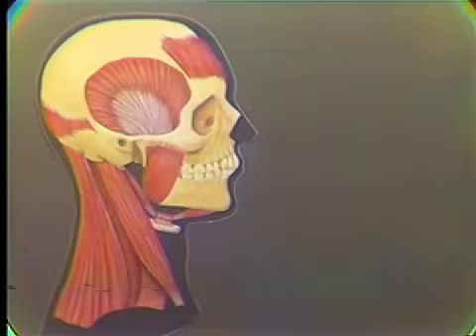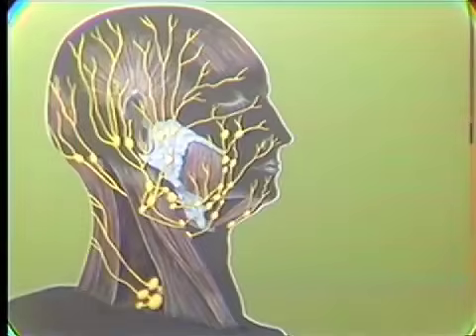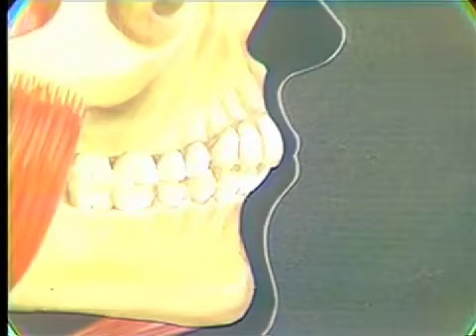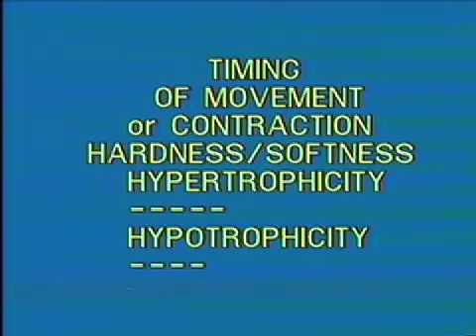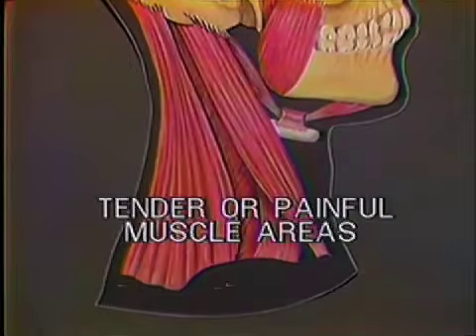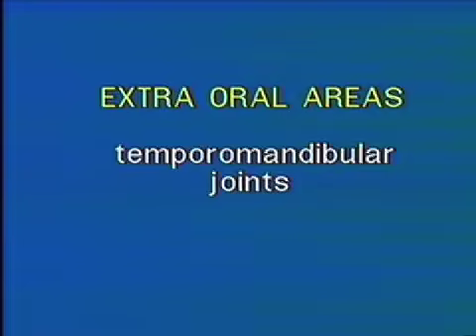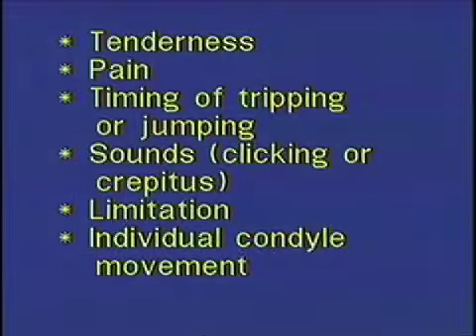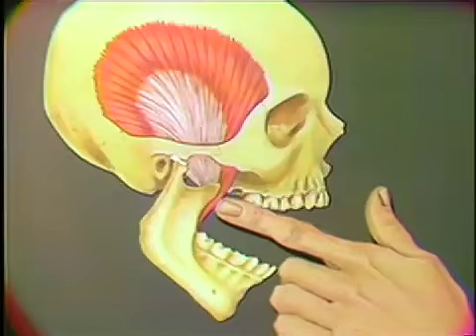Palpation Techniques Used in Oral Diagnosis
Dr. Reed explains the rationale and principles of palpation and demonstrates the specific extra and intral oral palpations which aid the dentist in diagnosis. Orig. air date: OCT 3 77